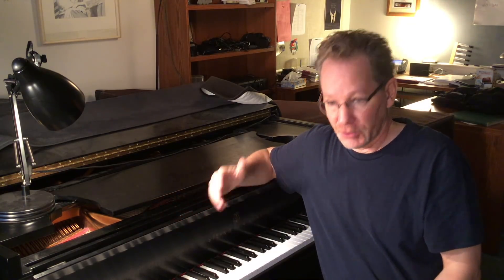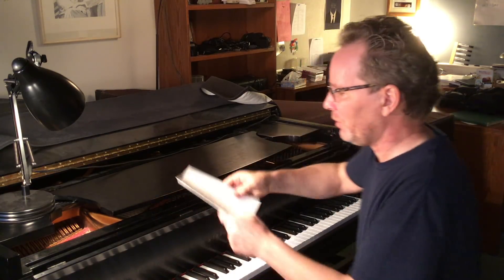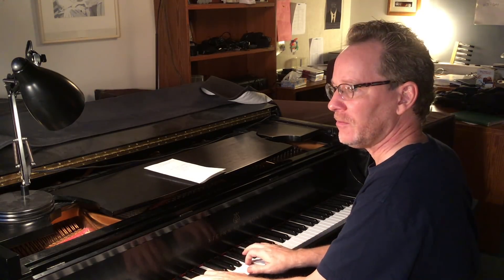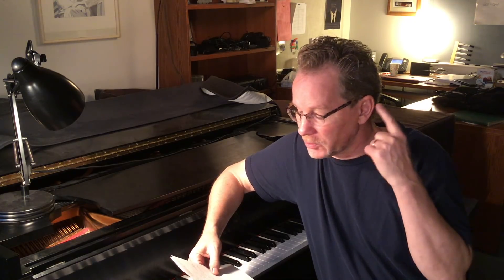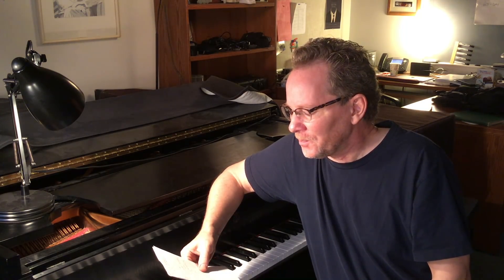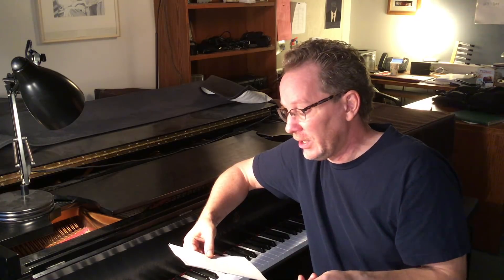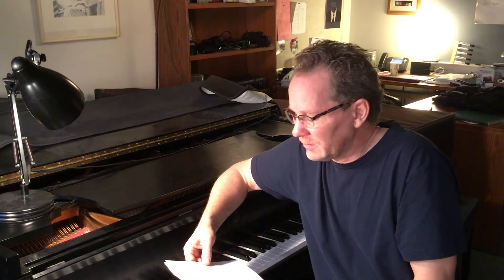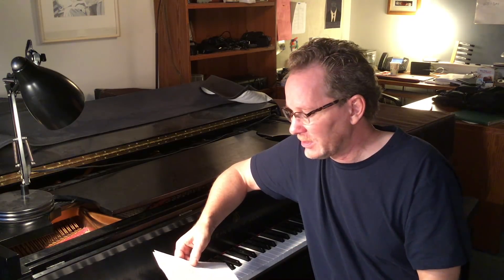Ten More Things for Serious Pianists...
"The Four Pillars of Piano Technique" is now a full 32-lesson course.
Enroll in  at the link above.

1.Listen to non-piano pieces by your composers:

Mozart -- Symphonies or Requiem.  Or even just concerti.
Beethoven -- Symphonies or Hallelujah
Rachmaninoff -- Choral Music, Second Symphony
Grieg -- Holberg Suite
Schubert -- Art Songs (Lieder)
Brahms -- First Symphony

2.  Practice transposing short bits
3.  Copy music by hand
4.  Transcribe short bits
5.  "On every page of every piece, something new every day."
6.  Write out a chord progression from your piece.  Improvise and compose over it.
7.  Discover an unknown composer:

Mozart -- Cimarosa, Galuppi, Dussek, Kozeluch, Hyacinth Jadin, Madame de Montegoult
Beethoven -- Clementi (sonatas, not sonatinas)
Bach -- Zelenka, JCF Fischer, Loeillet, Handel, Seixas, A Scarlatti, Chelleri, Platti, Rameau

8.  Call B.S. on fingerings or motions that are not working.
9.  Play along with your favorite recordings.
10.  Write in your Zibaldone.